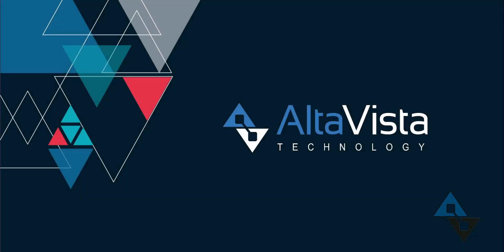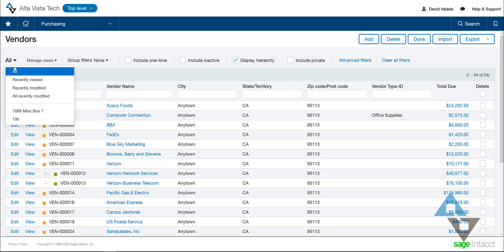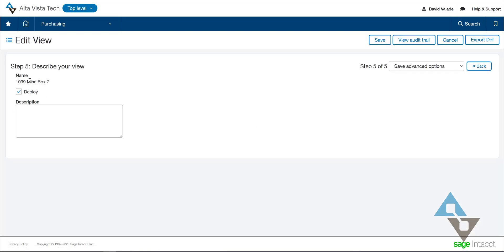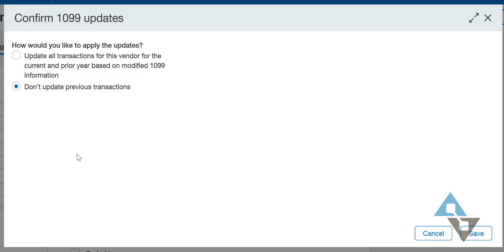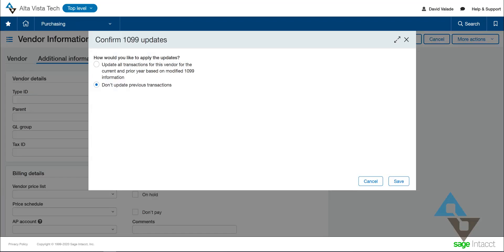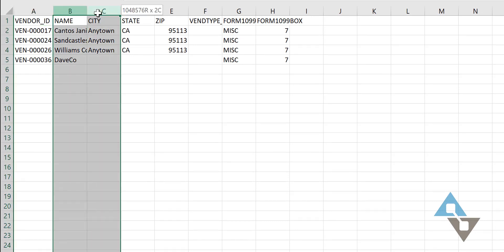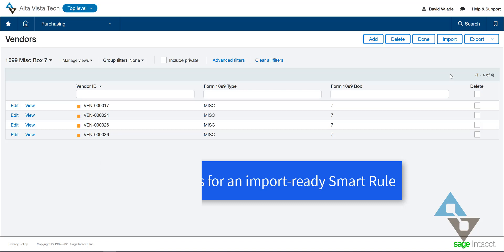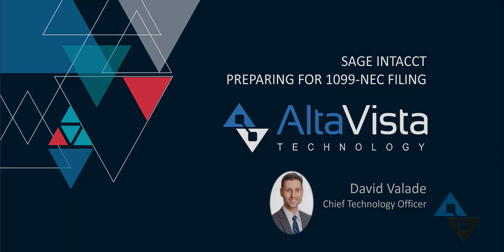Sage Intacct: Changing Vendor 1099 Types in Bulk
Sage Intacct users will need to act quickly to prepare for tax season this year. Here to show you how to change your vendor 1099s in no time is our Sage Intacct expert David Valade.